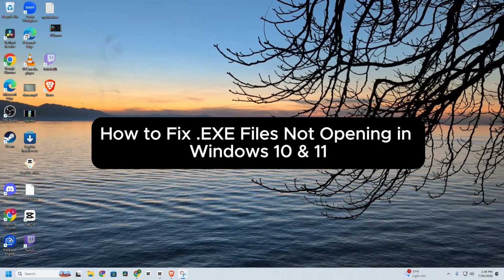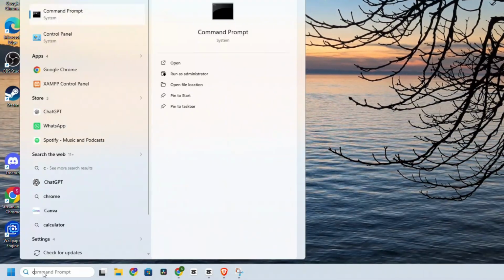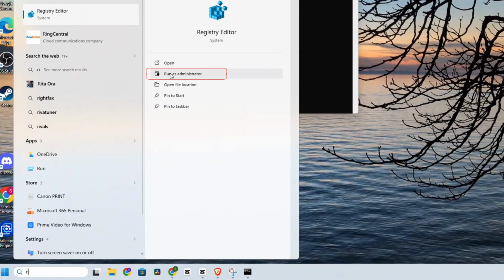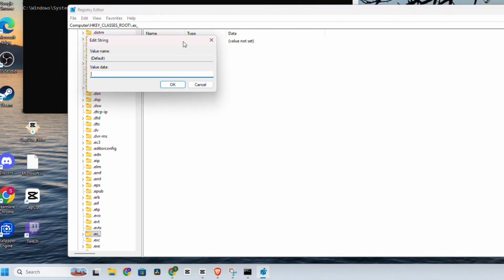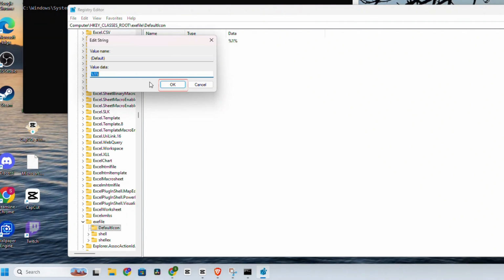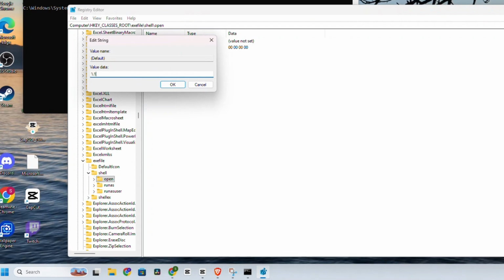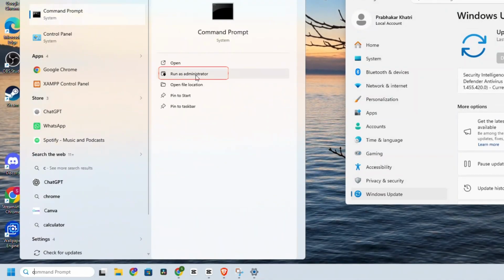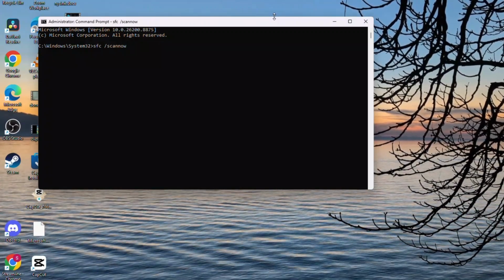How to Fix EXE Files Not Opening in Windows 10 &11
Learn How to Fix EXE Files Not Opening in Windows 10 & 11 in this step-by-step tutorial. If your EXE files are not opening or setup files won't launch, this guide will help you troubleshoot and fix the problem quickly. In this video, you'll learn how to fix EXE files not opening in Windows 10 and how to fix EXE file not opening in Windows 11. You'll also discover how to fix EXE setup files not opening in Windows 10, how to fix EXE setup files not opening in Windows 11, how to fix an EXE file that is not opening in Windows 10, and what to do if you can't open EXE files in Windows 11. These methods also work if you're looking for how to fix EXE file not opening in Windows 10 (2024) and similar Windows application launch issues.

Timestamps:
0:00 Introduction
0:20 Fix EXE Files Not Opening
1:05 Repair EXE Registry Entries
1:40 Scan for Corrupted System Files (SFC & DISM)
2:02 Outro